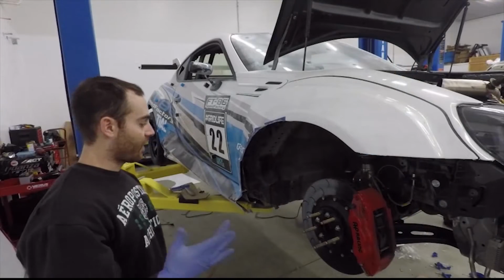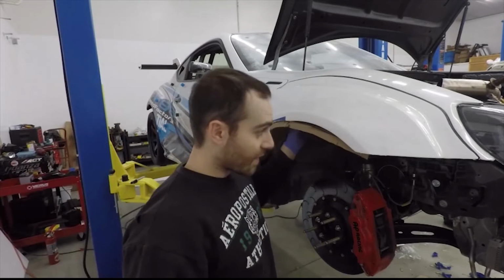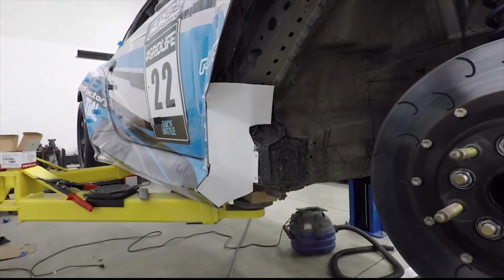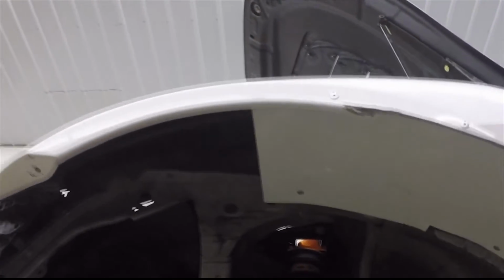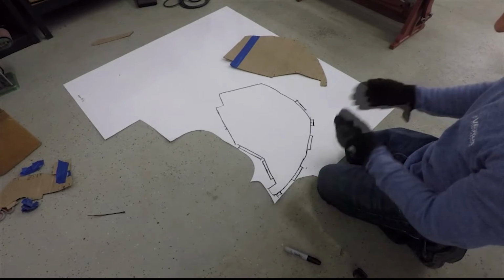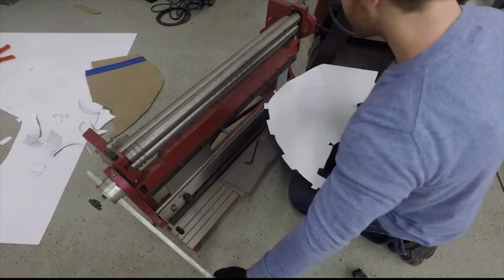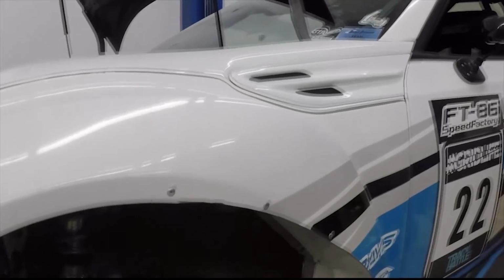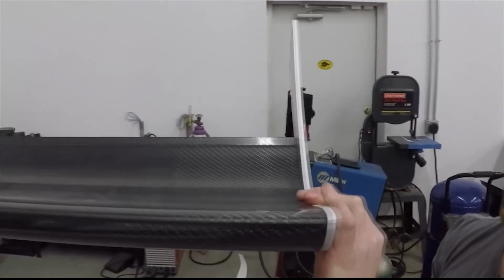ProjectFT86SFTA - Episode 6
On this week's episode of ProjectFT86SFTA, Eric demonstrates the process he used in order to design and manufacture the aluminum fender liners for the build and talks a little bit more about how we are mounting our dual-element rear wing.